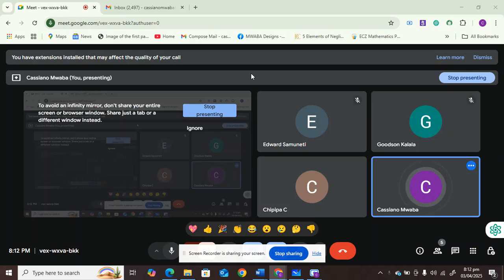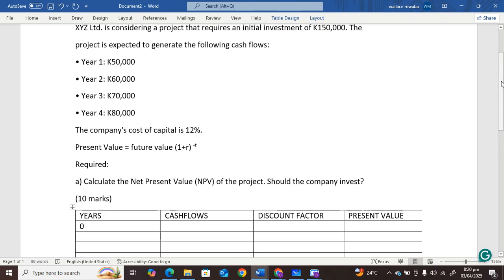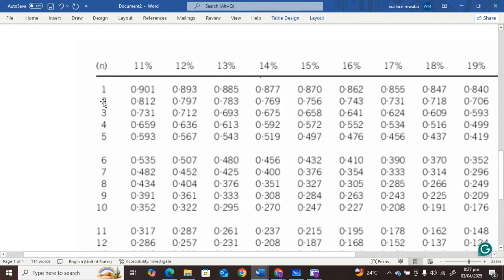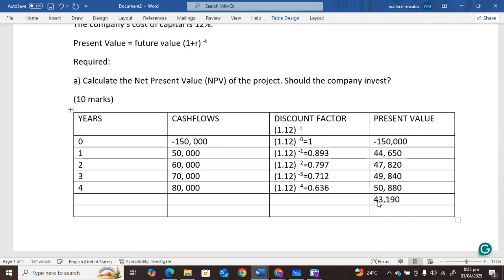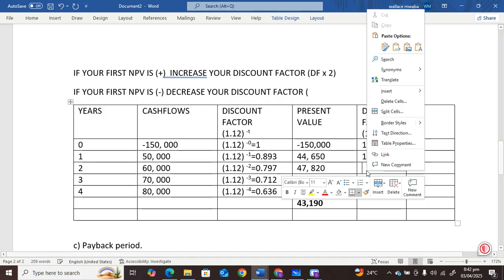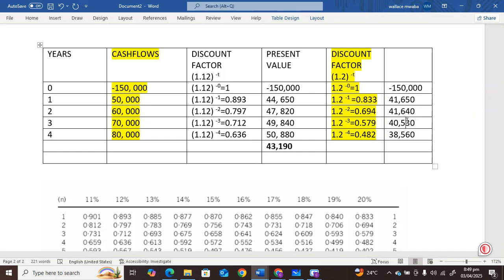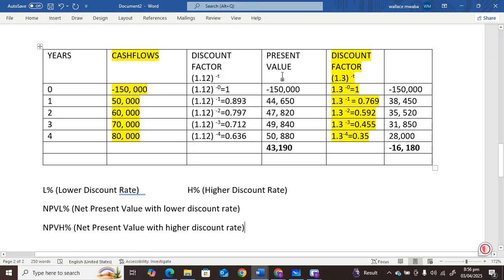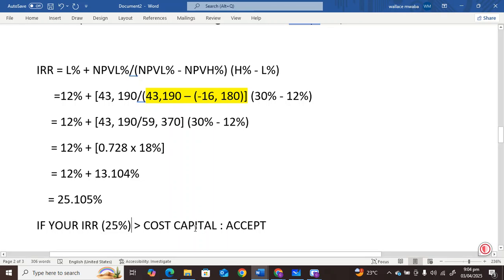Investment Appraisal NPV & IRR